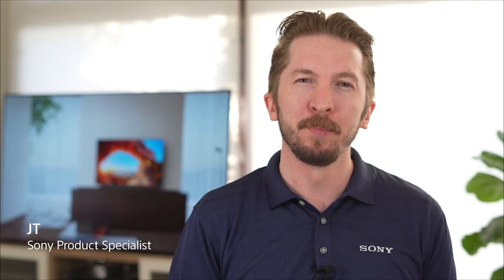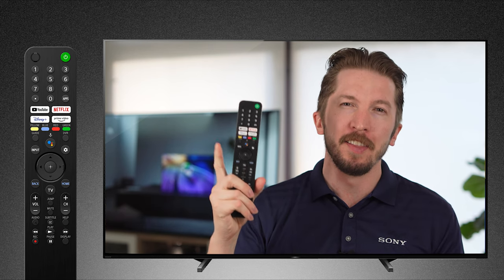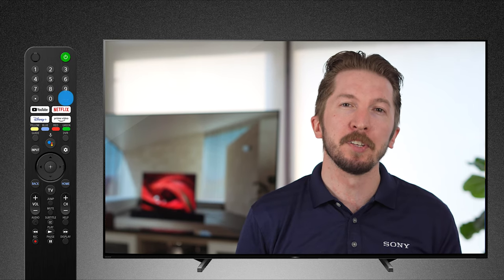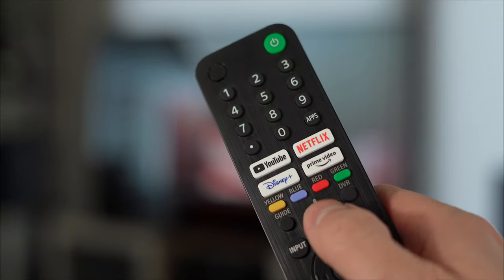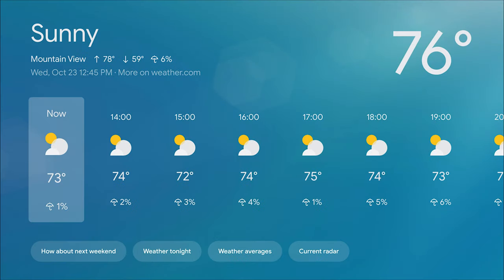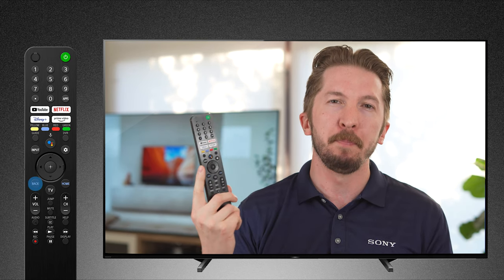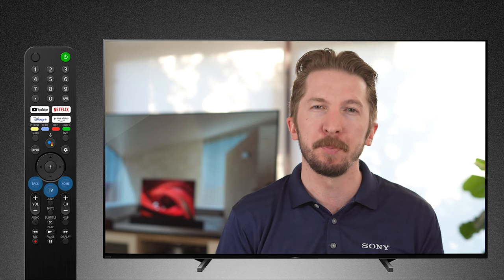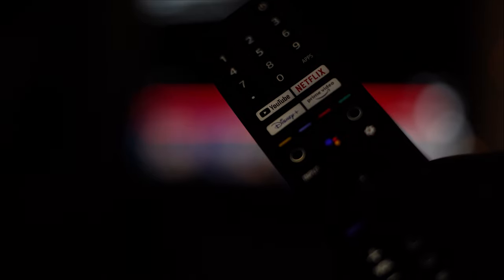Sony | Learn How To Use Your TV Remote On Sony 2021 BRAVIA TVs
The remote controls for our new 2021 Sony BRAVIA TVs have been optimized to help you access your favorite entertainment quicker than ever and simplified controlling all of your external devices. Learn more about these features and how to use them with JT!

If you’d like to learn more about the models in our TV lineup, please